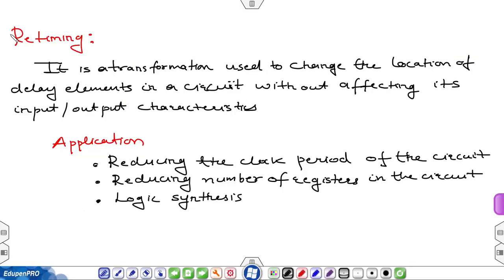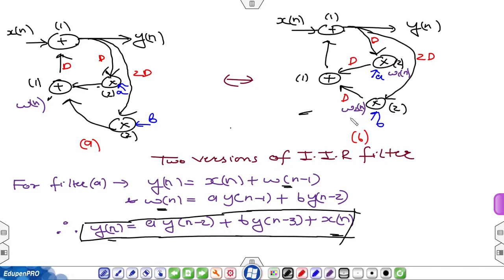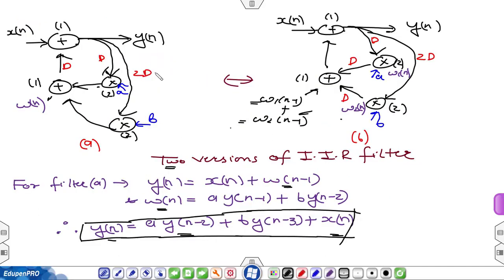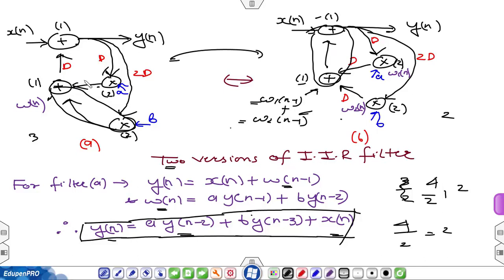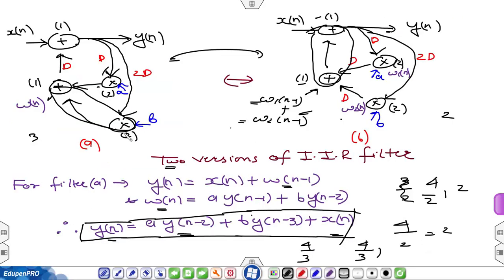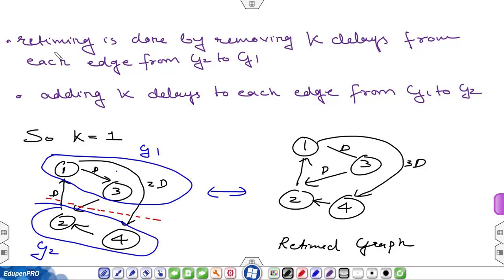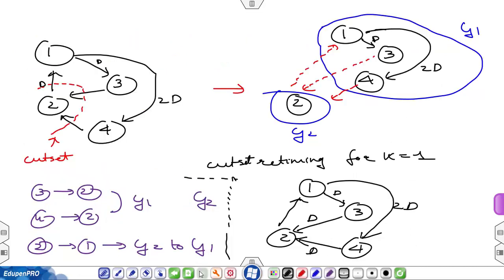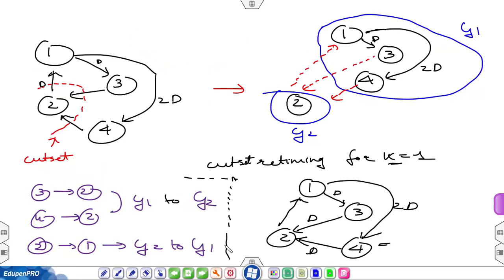lec 16 retiming